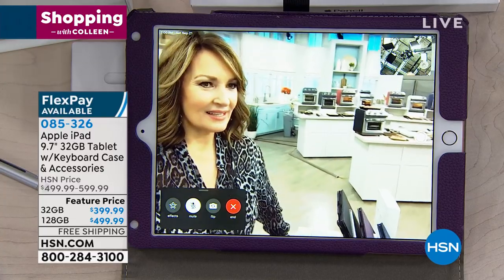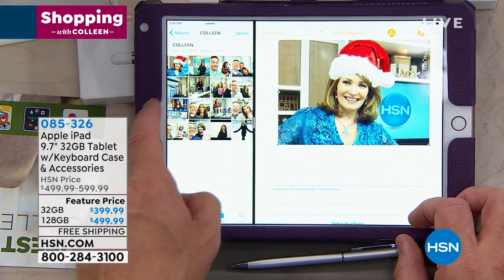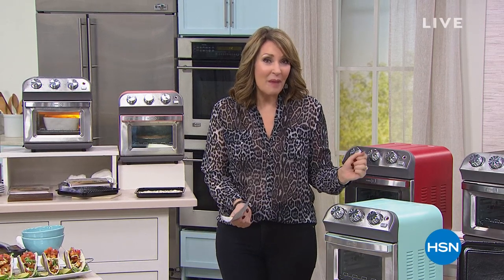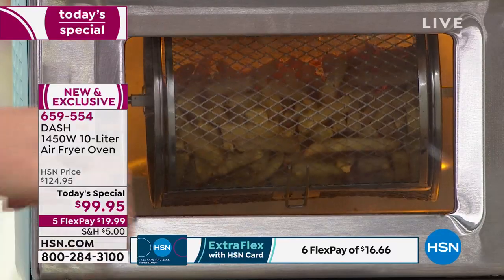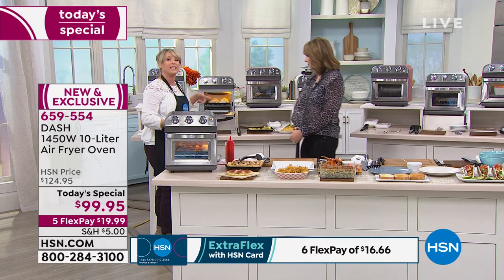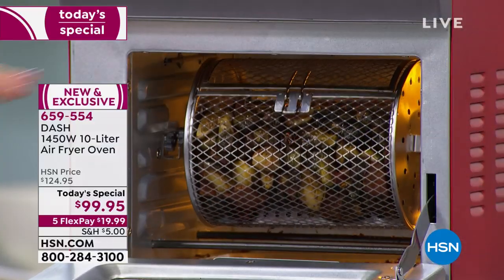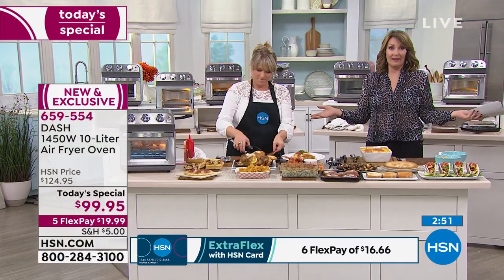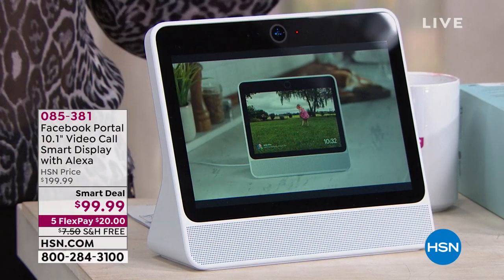HSN | Shopping with Colleen 09.21.2019 - 01 PM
Join HSN expert host Colleen Lopez as she shares her exquisite taste on new favorites and top finds. Shopping for that perfect something has never been so easy or fun. Sit back, relax and enjoy the thrill of discovery.